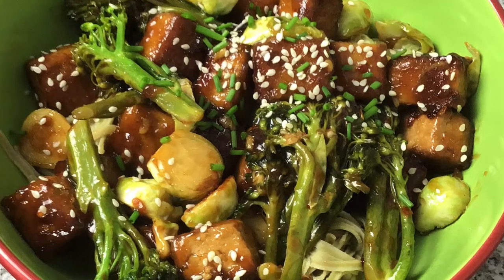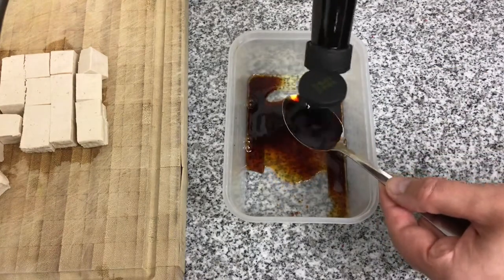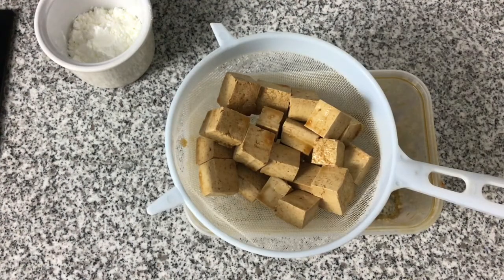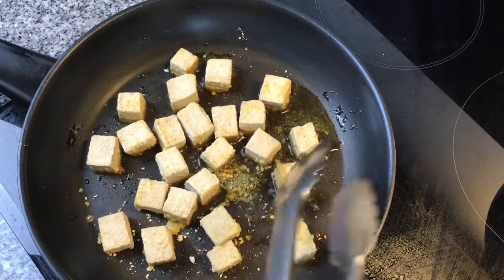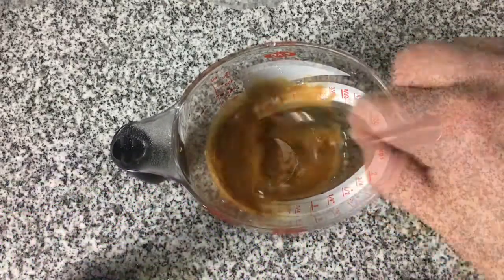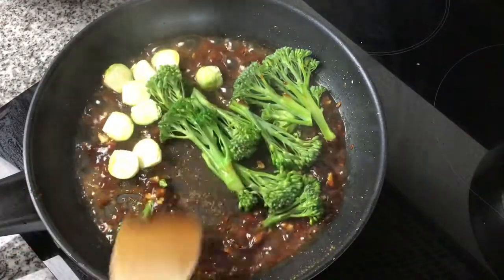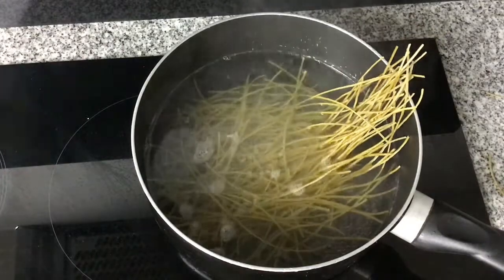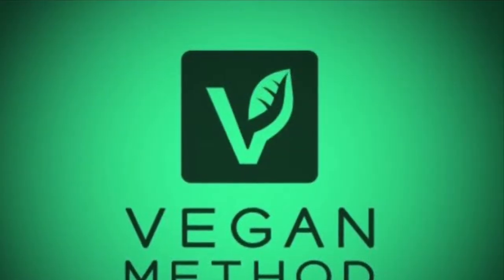General Tso's Tofu - Delicious Chinese Recipe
A delicious tofu dish, based on the recipe for General Tso's chicken and adapted to suit vegans

100g Tofu
Marinade
Soy Sauce
Apple Cider Vinegar
Cornflour
Olive Oil
Garlic Clove

Vegetables of choice
Broccoli
Brussel Sprouts

Sauce
Soy Sauce
Apple Cider Vinegar
Water
Brown Sugar
Cornflour
Chilli Flakes

Serve with rice or noodles